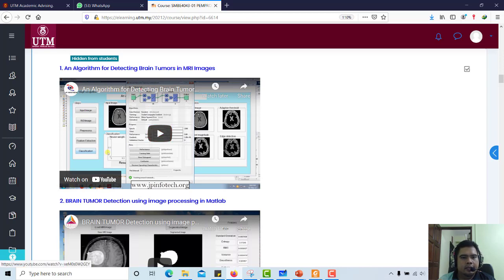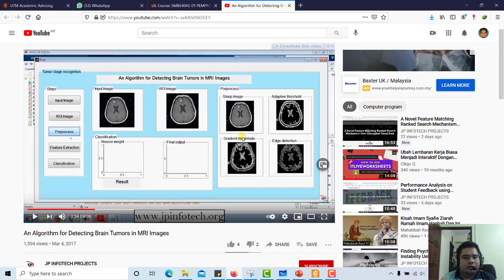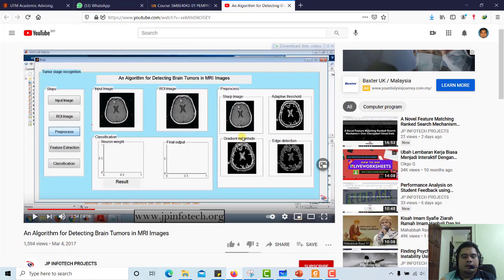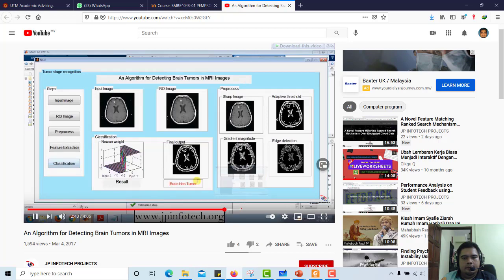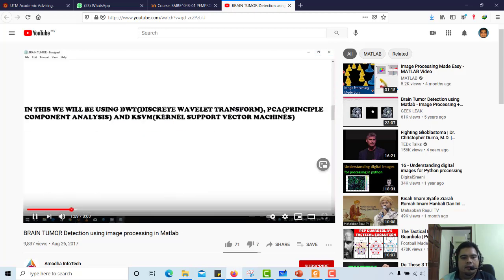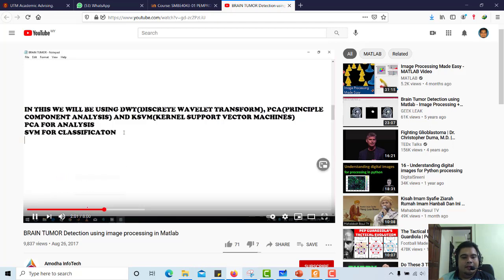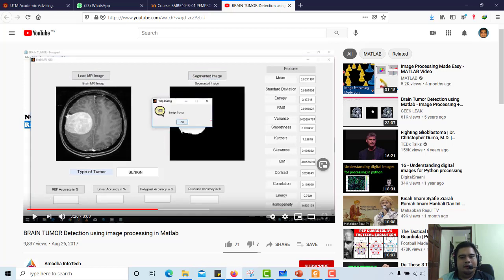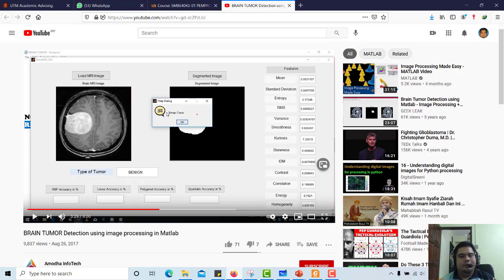Topic 1 5 Example of Computer Vision System